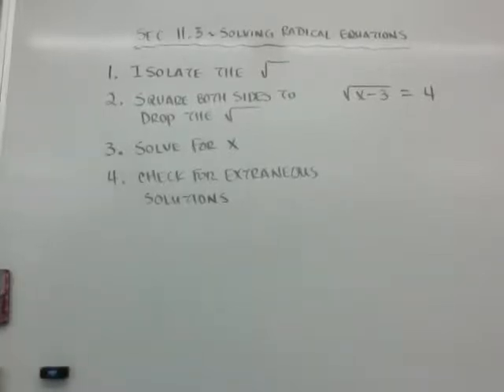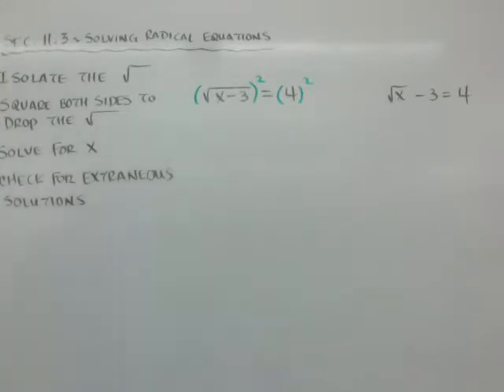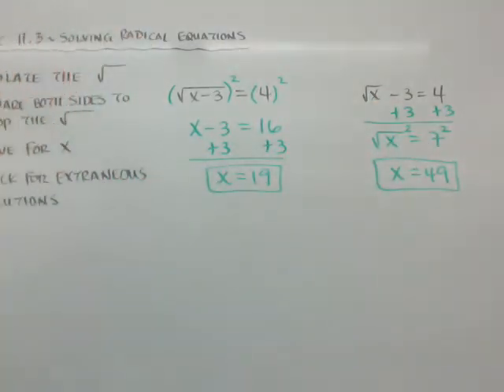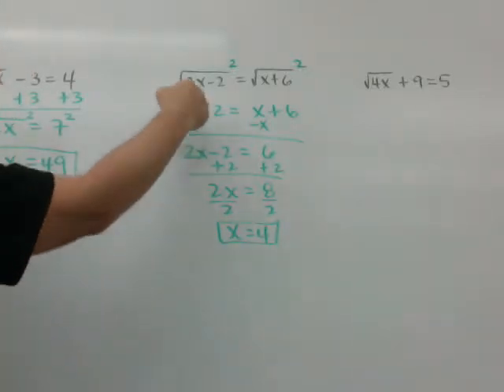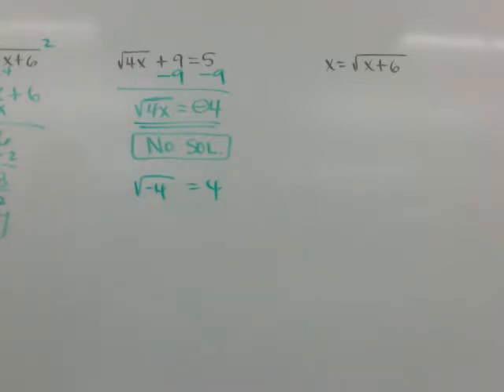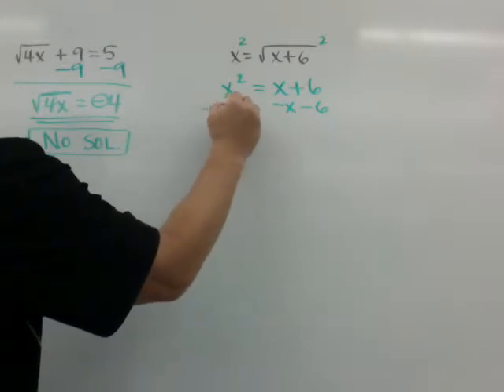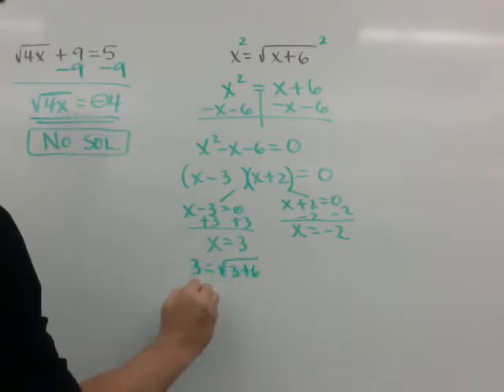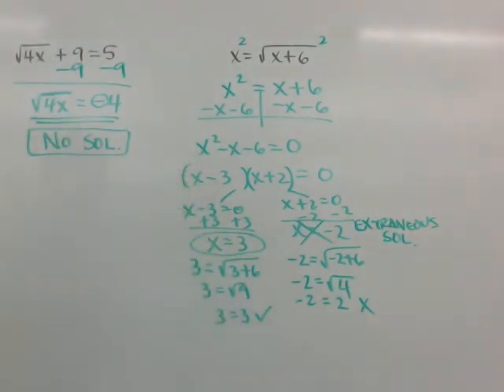Sec 11.3 - Solving Radical Equations